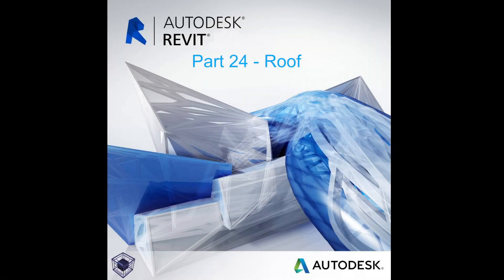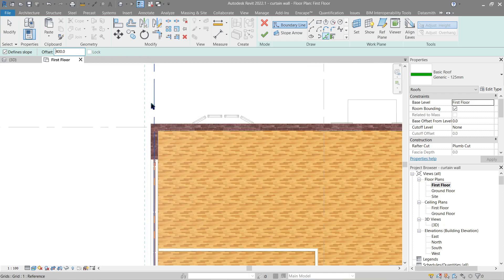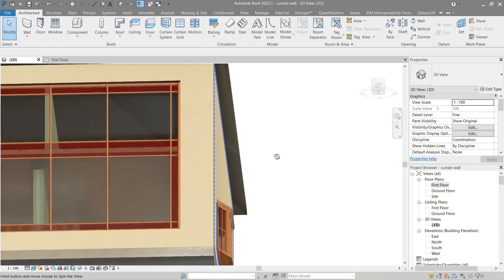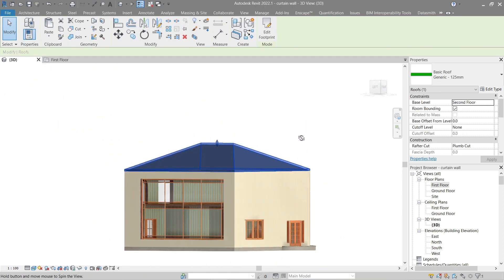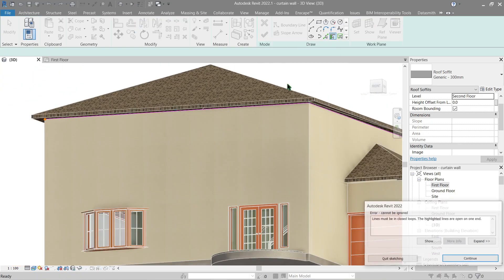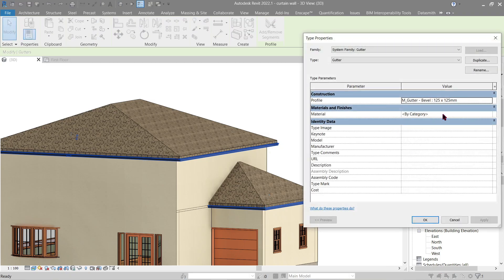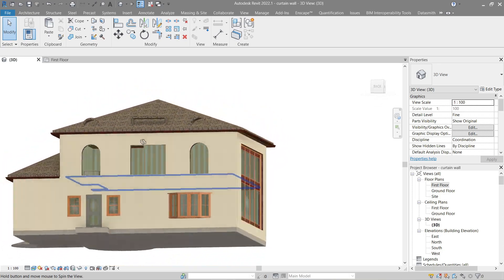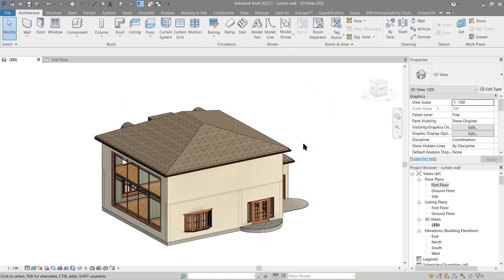How To Use Roofs | Revit Tutorial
"Brief understanding of Roof by footprint and extrusion along with Soffit, Fascia and Gutter."